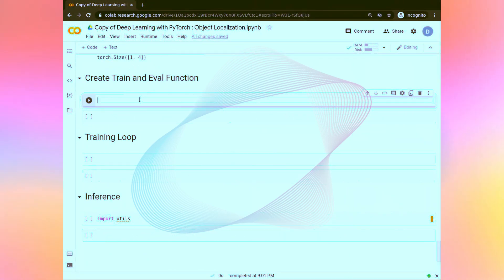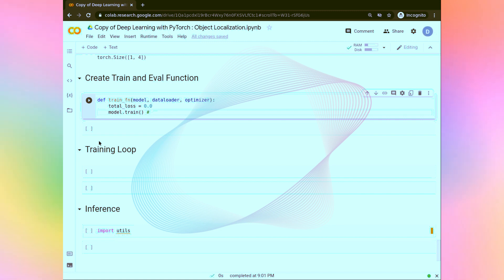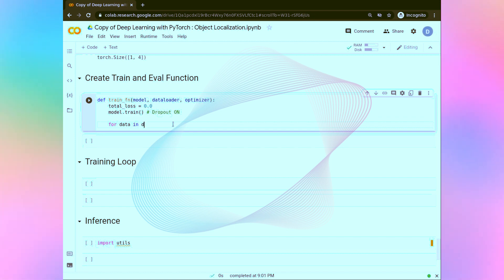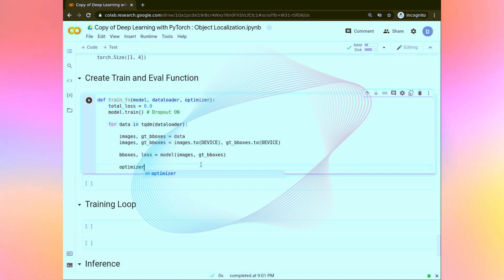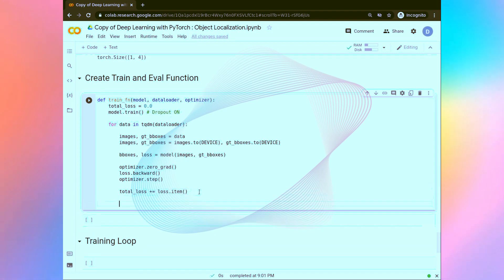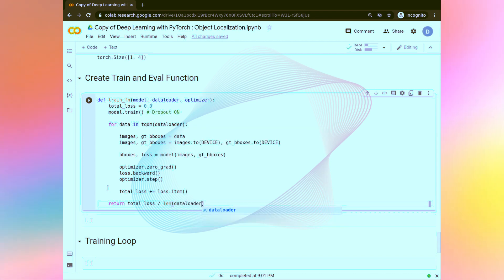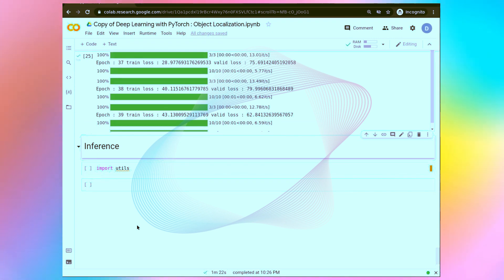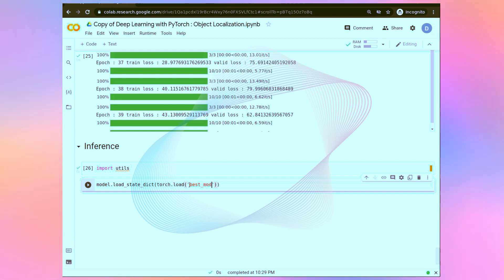Object Localization Last